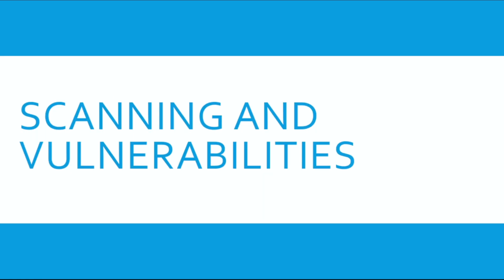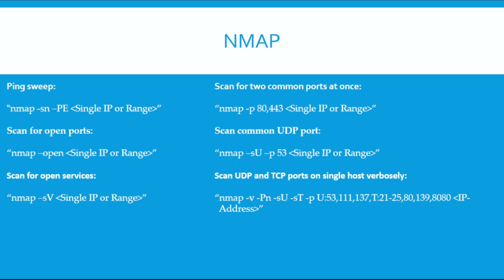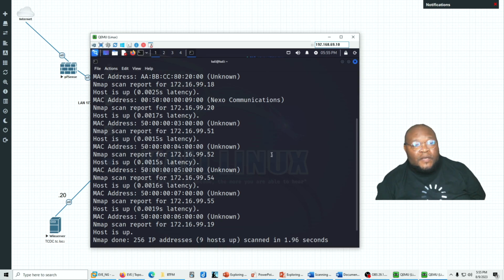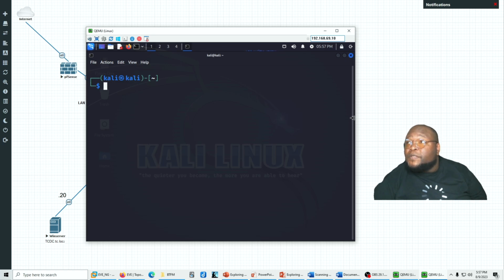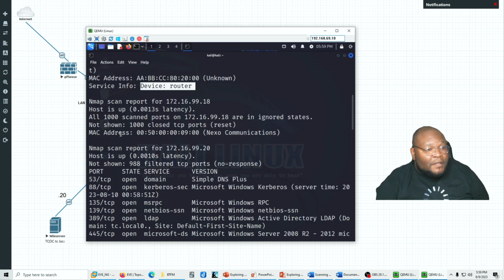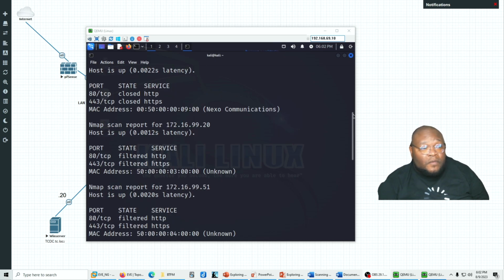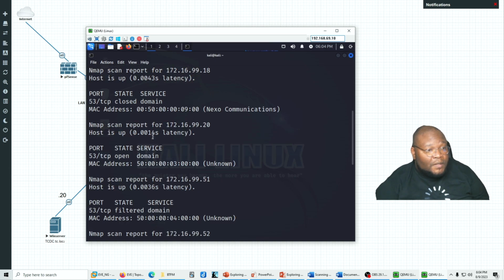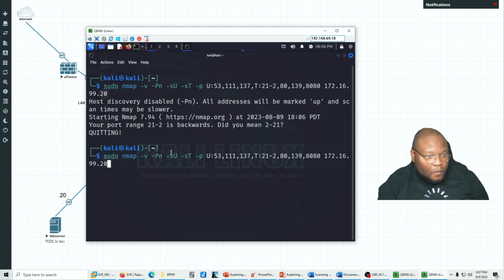Cybersecurity Blue Team From Scratch - BTFM - 02 - Nmap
Chapter 2 Identify. This video covers the use cases for Nmap for the purpose of network discovery.